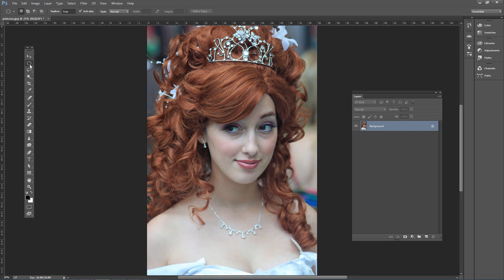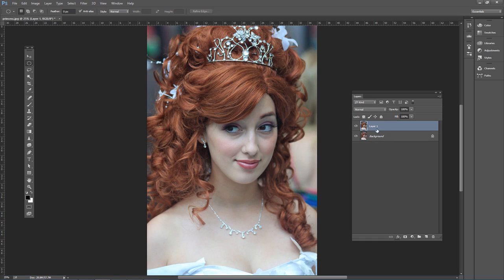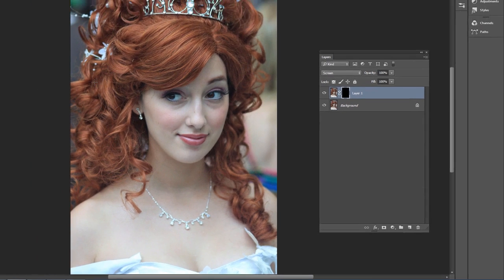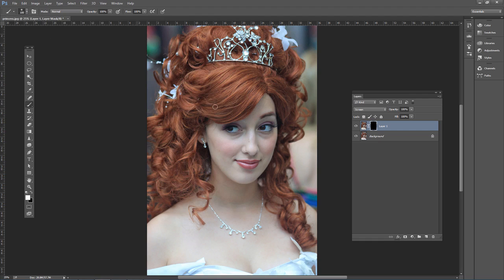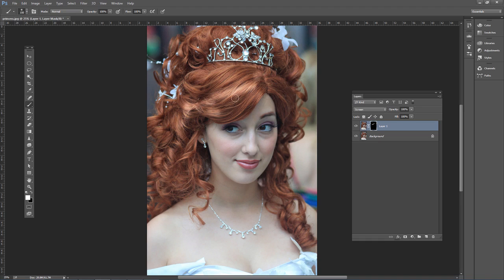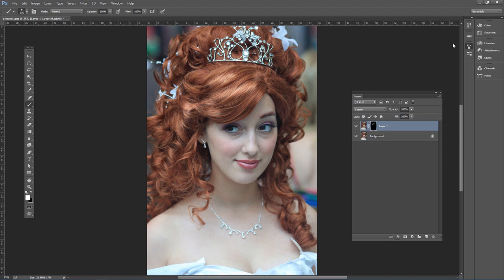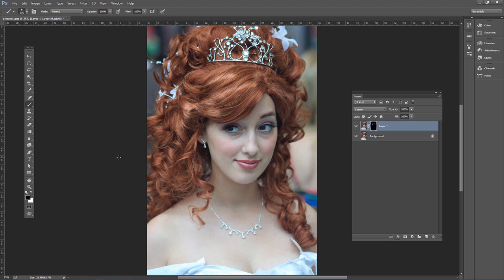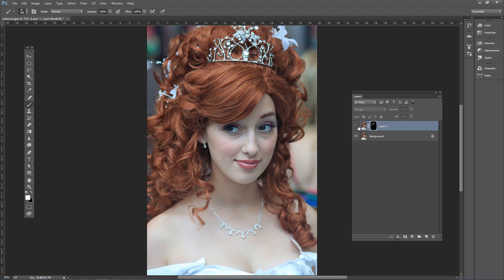33 Adding Highlights to Hair In Photoshop Tutorials